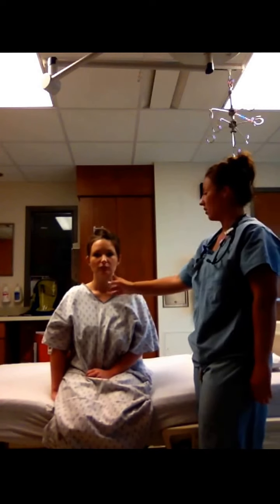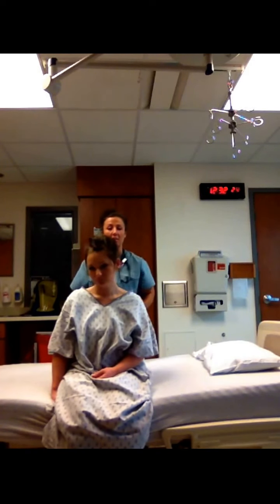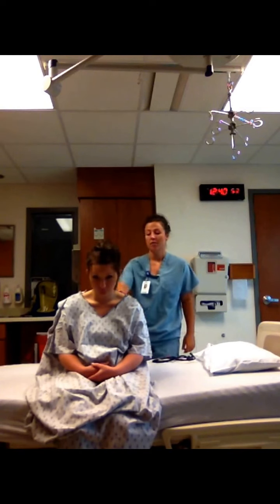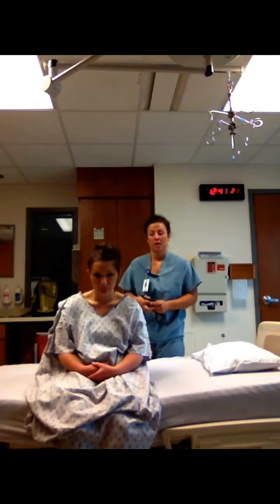Health Assessment- Kortney Bellm